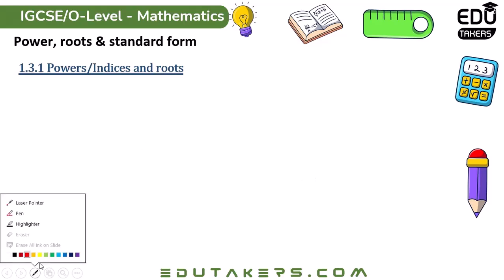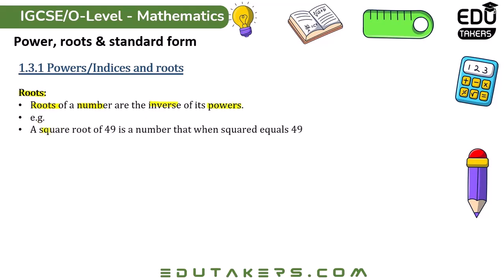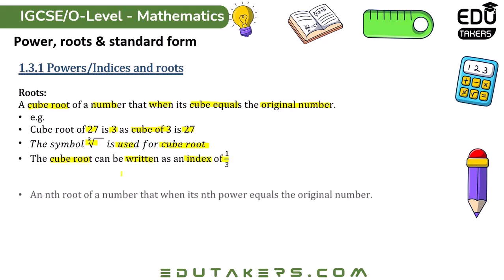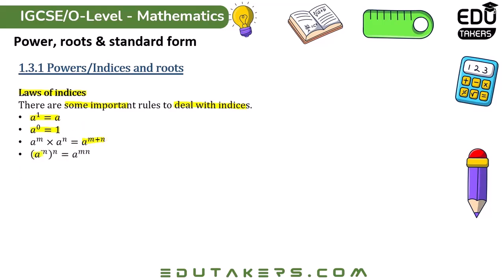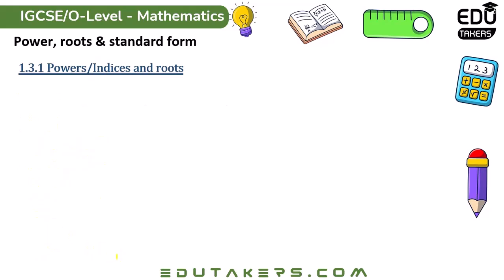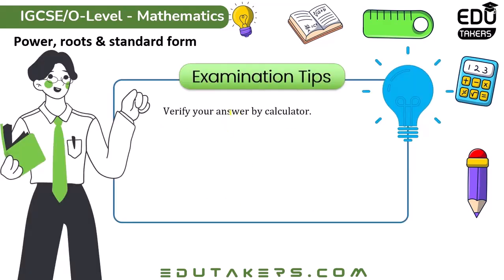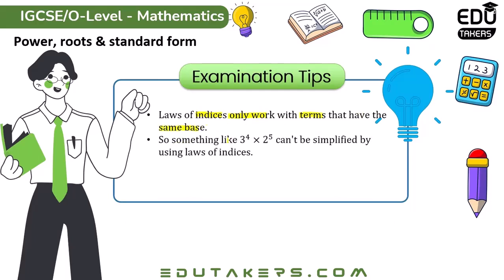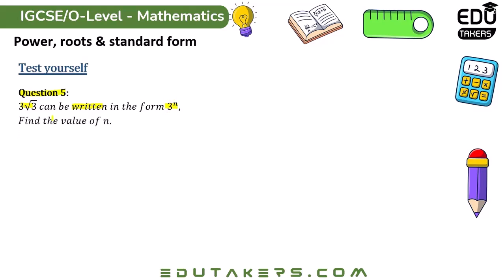IGCSE 1.3.1 Powers, Indies and Roots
IGCSE Mathematics Power, Roots & Standard Form